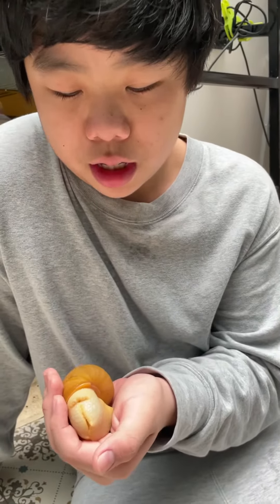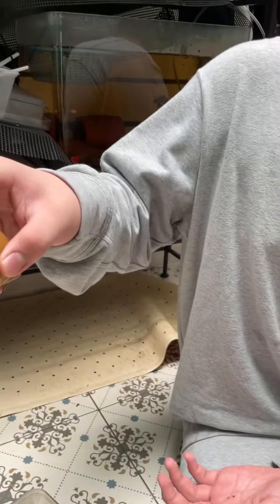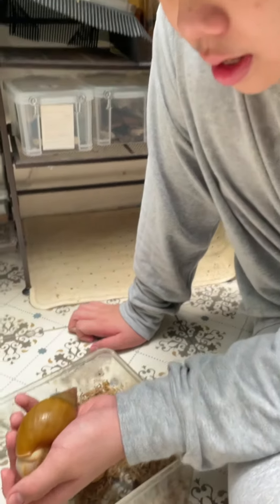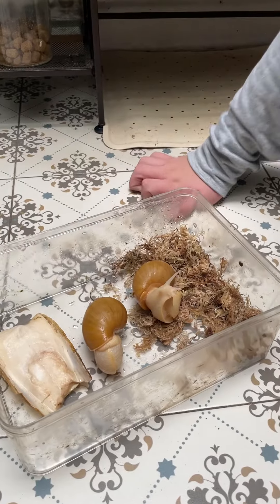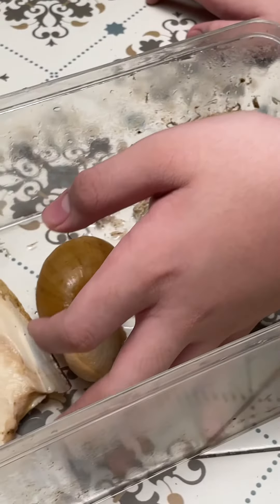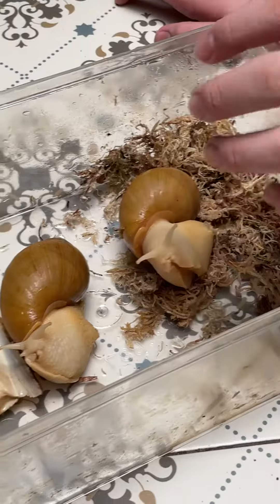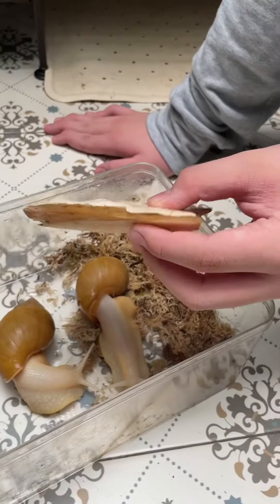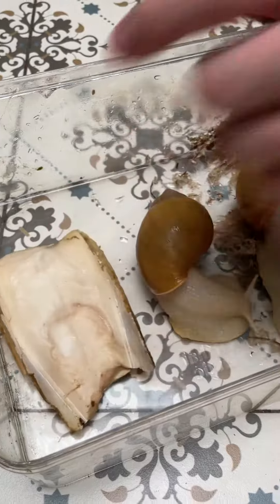How to care: Albino Jadatzi African Giant Land Snail